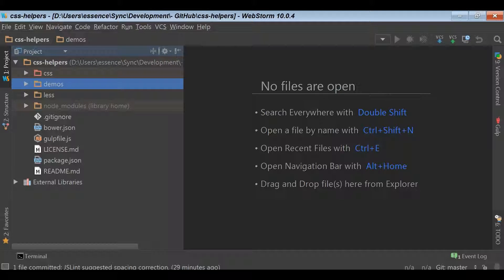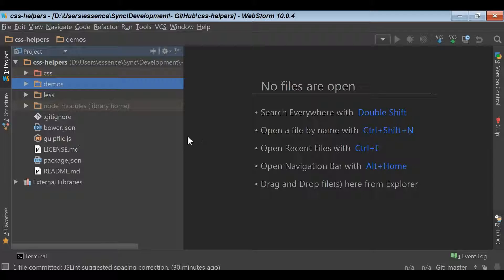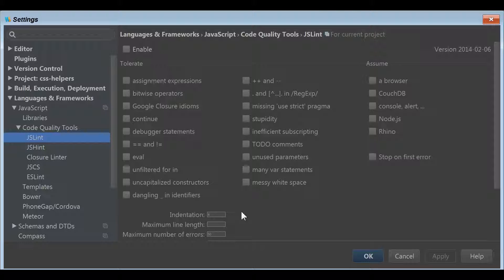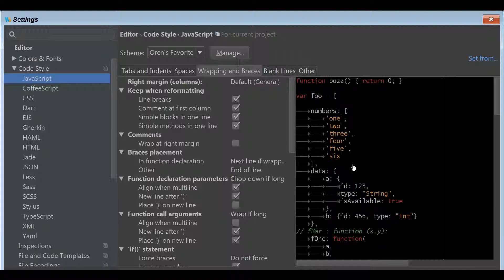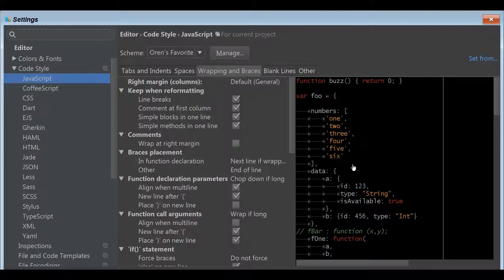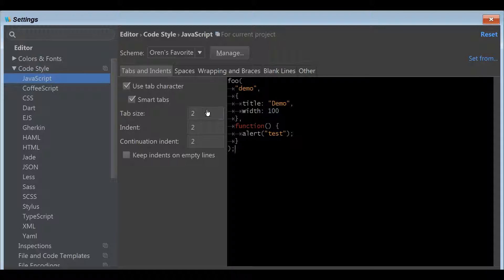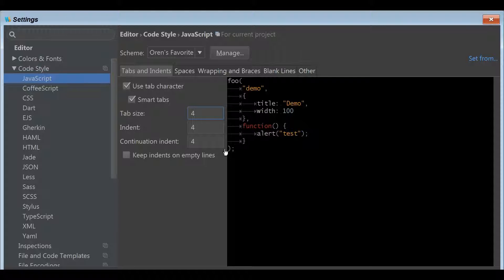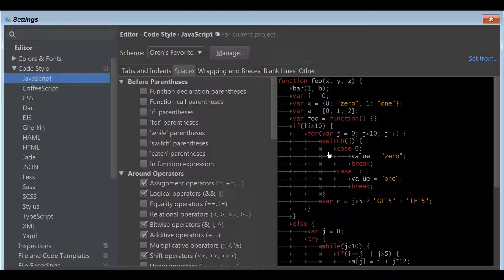Code Style: Readable, Logical, & Elegant Conventions (WebStorm) (Part 1/3)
An open discussion about the 'why' of coding style.
I walk through the JavaScript code style settings for WebStorm.